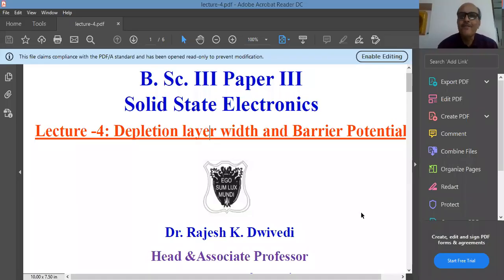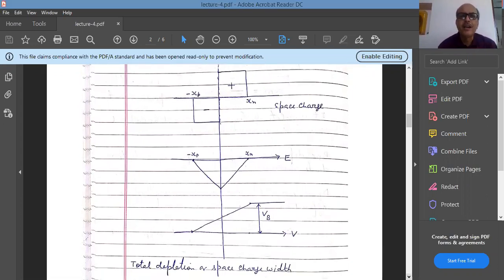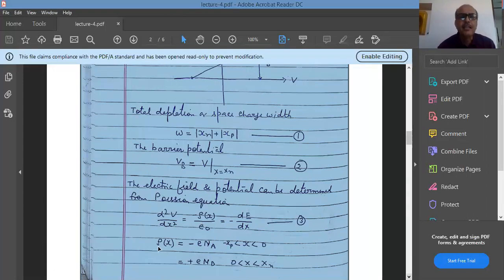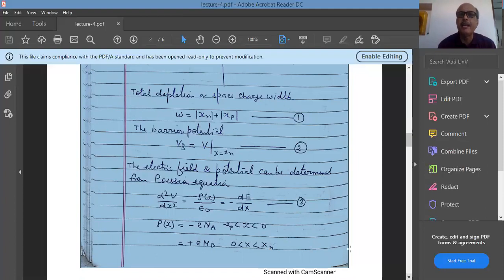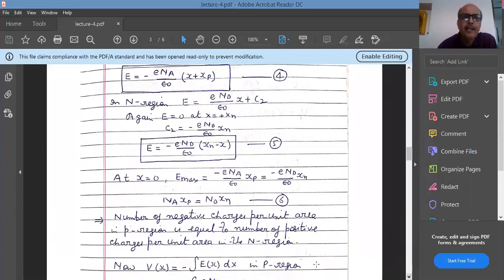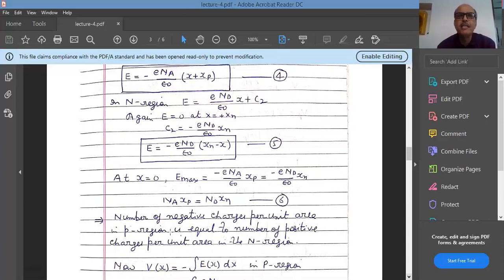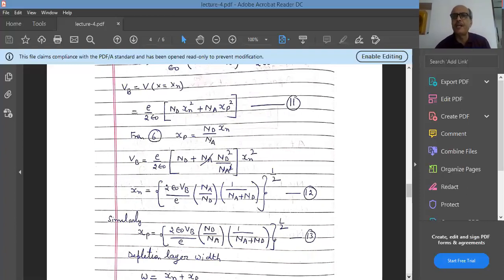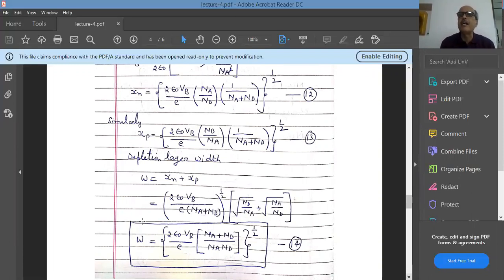SSE-Lecture-4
Depletion Layer Width & Barrier Potential